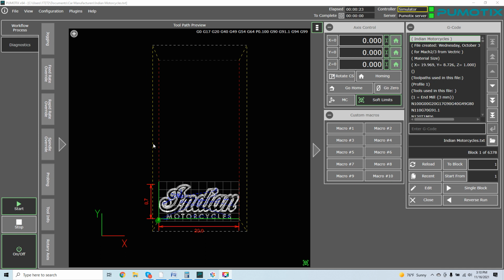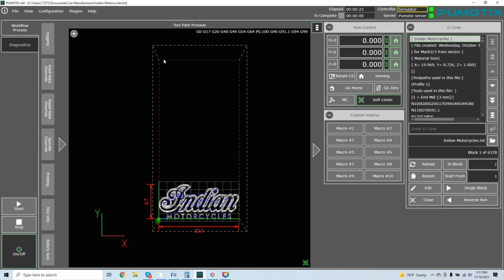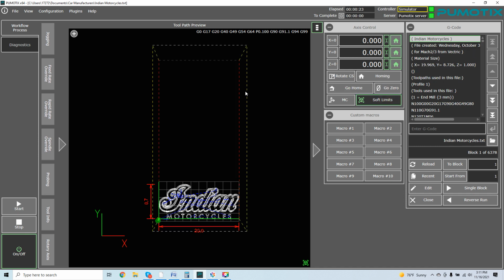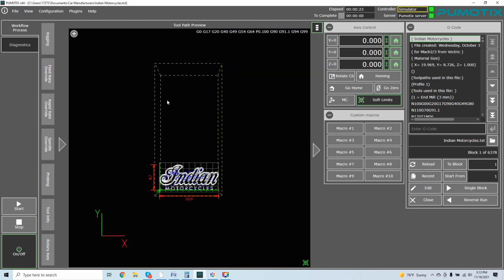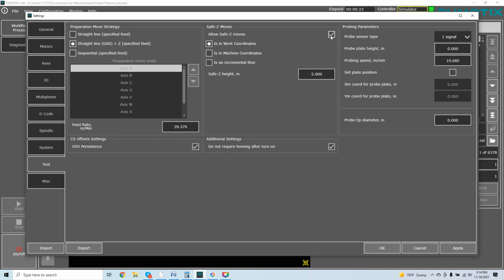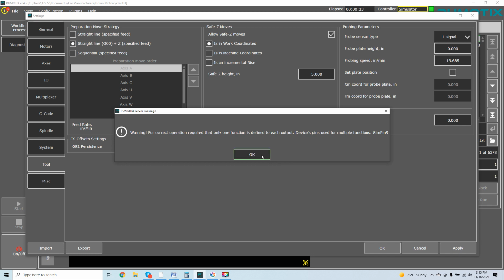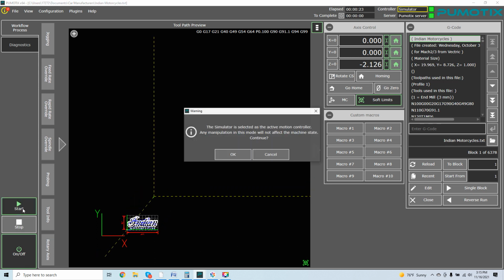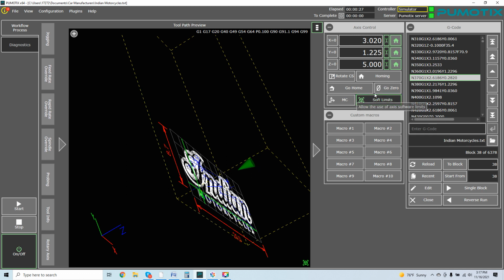How To Set Your Safe Z Axes Height In Pumotix..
This video tutorial covers setting your SAFE Z axis height in Pumotix.

Here's links to the Pumotix packages, but I can of course build custom ones based on the end users requirements.

PureLogic PLCM-E1B Ethernet CNC Controller & Pumotix Motion Control Software

PureLogic PLCM-E1B Ethernet Controller & Pumotix Motion Control STEP 2 Software

PureLogic PLCM-E1B & Pumotix Motion Control Software & Gecko G540 Stepper Driver

PureLogic PLCM-E1B & Pumotix Motion Control Software STEP2 Software & Gecko G540